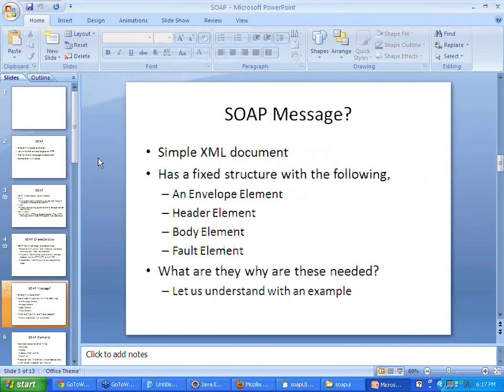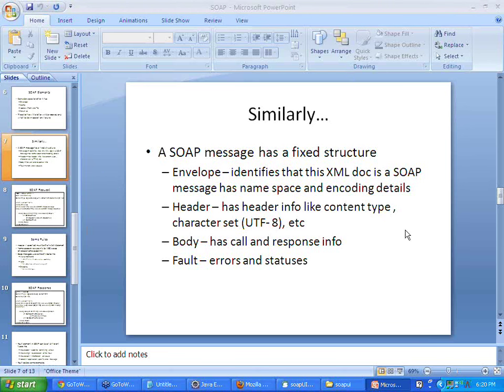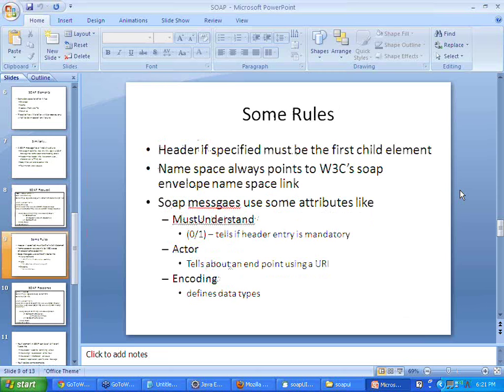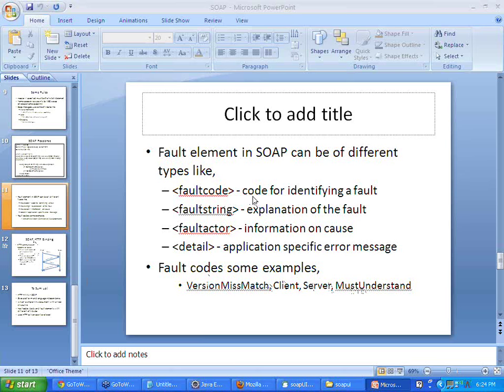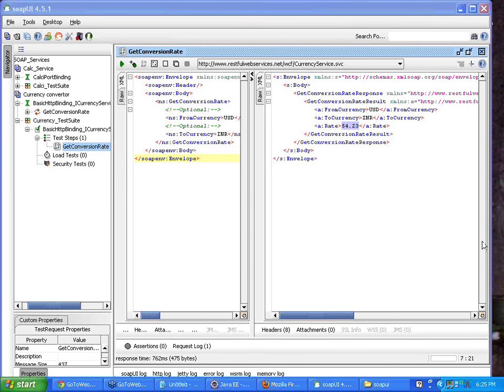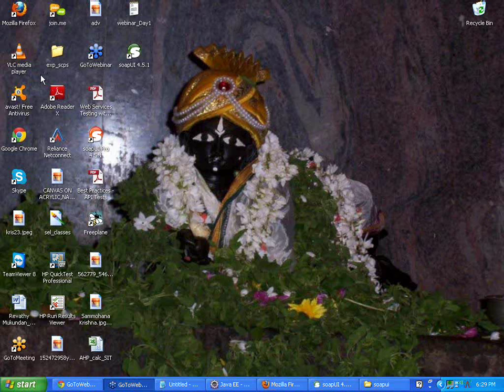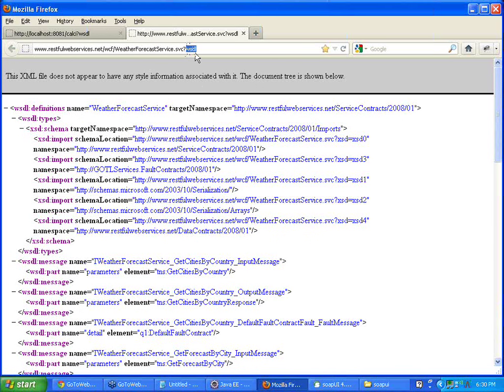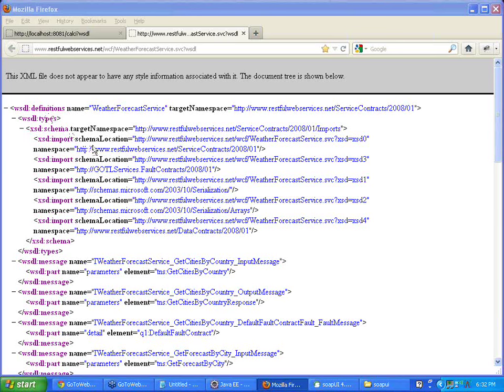SoapUI Part 6 Test Suite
TestSuite Structure, Supplying test inputs, Intro to SOAP protocol